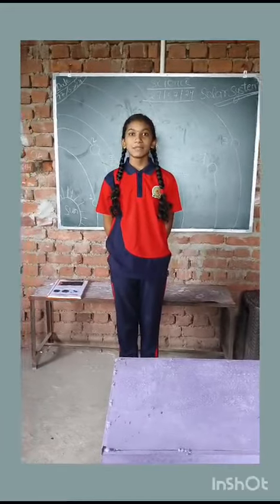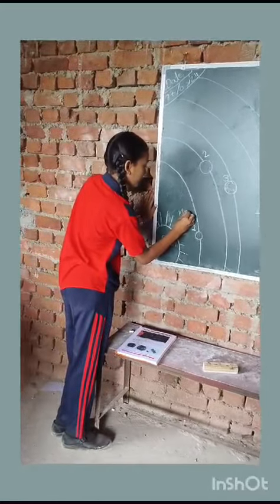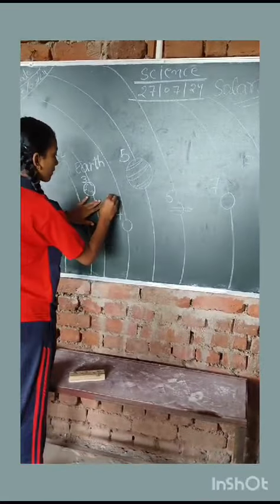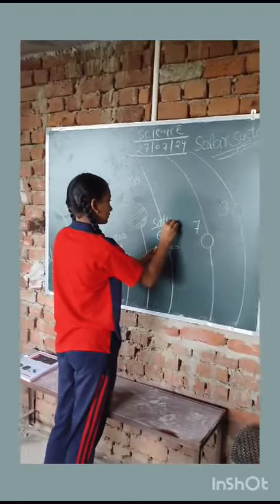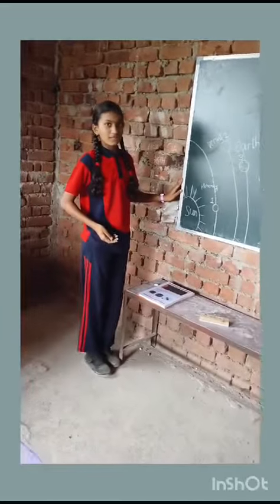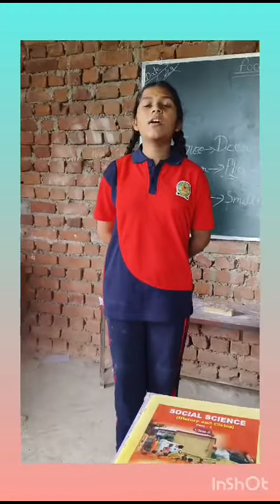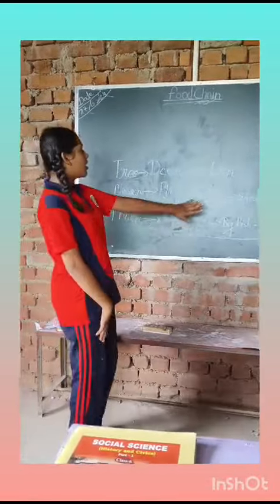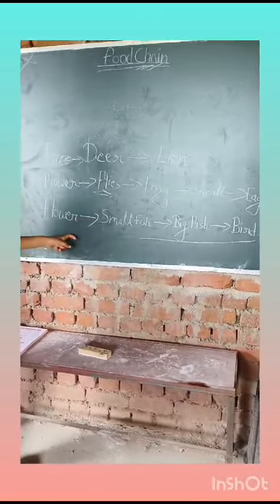Eklavya public English medium school Reda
Video from rajkumarpankaj761